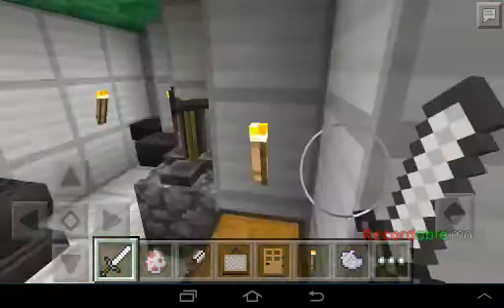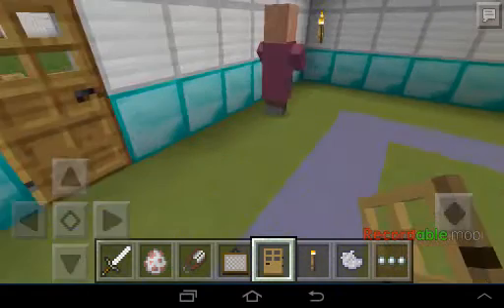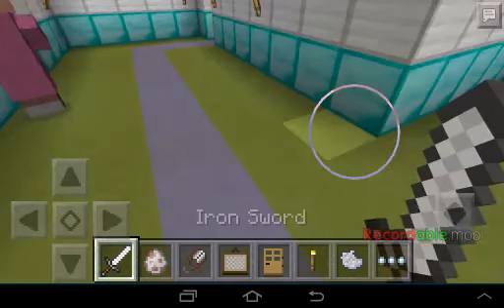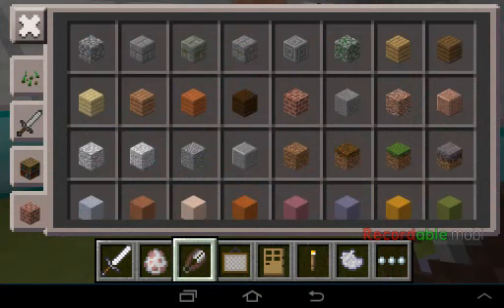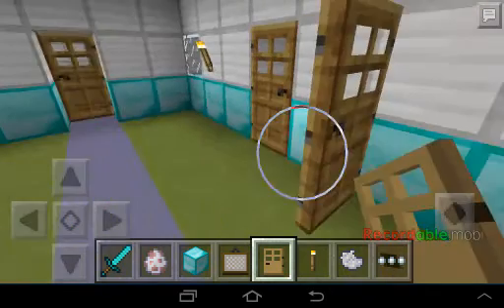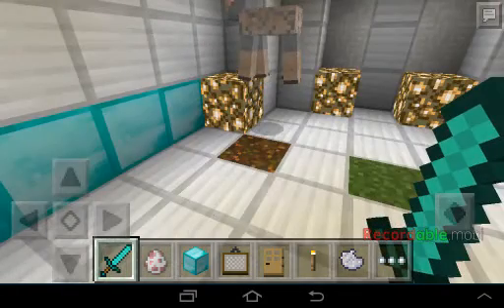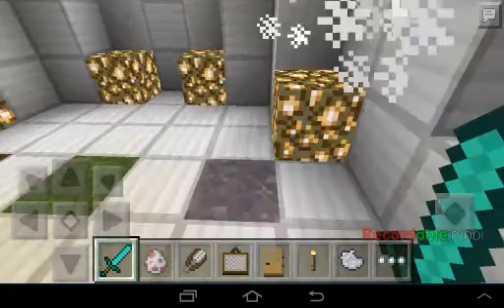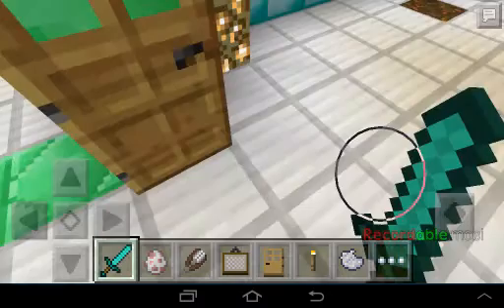Wooo Hooo labratory